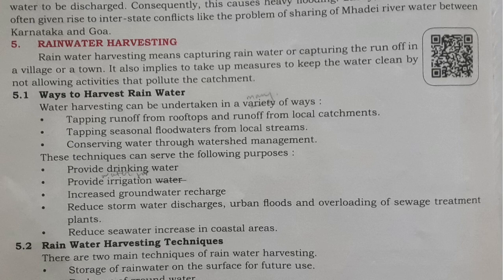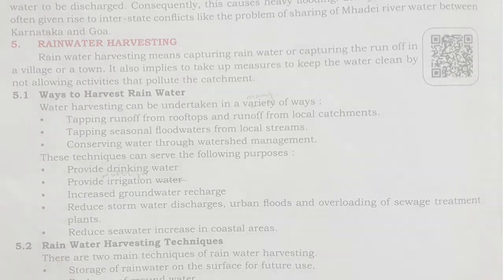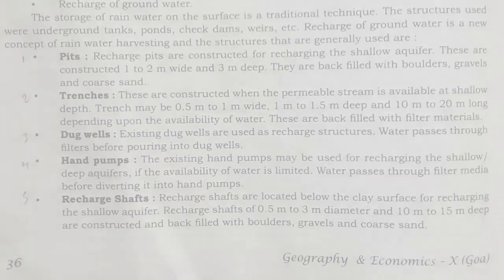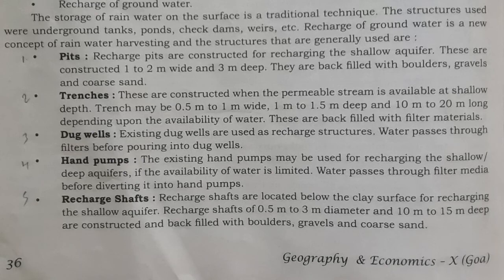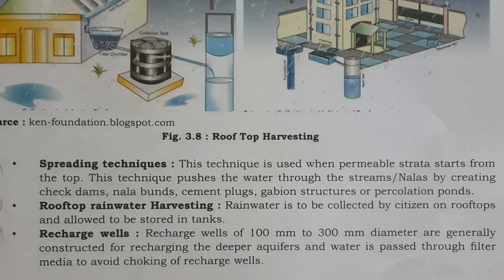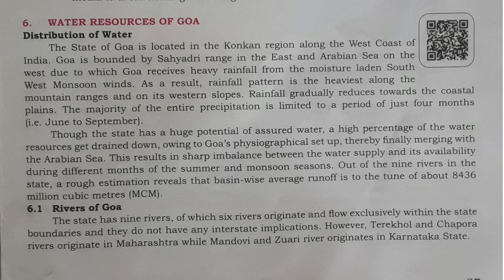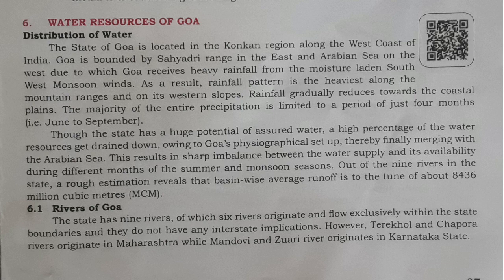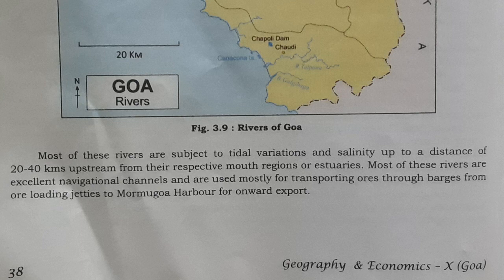Ch 03:- Water Resources/Std _ 10/Session - III/NCERT New Textbook (Plz do Not Download)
* Learning objective
* Learning outcome

This chapter is divided into 4 sub-topics

Session I
1. Introduction
2. Water scarcity

Session II
3. Water Conservation
4. Multi-purpose Projects

Session III
5. Rainwater Harvesting
6. Water Resources of Goa